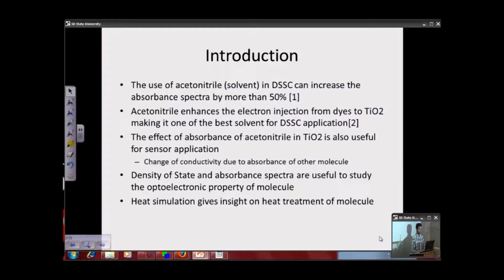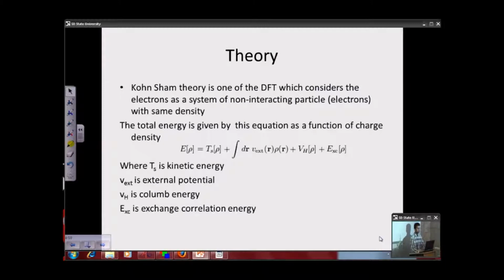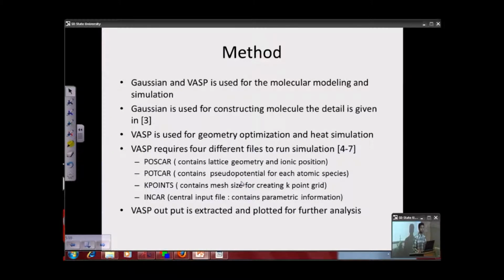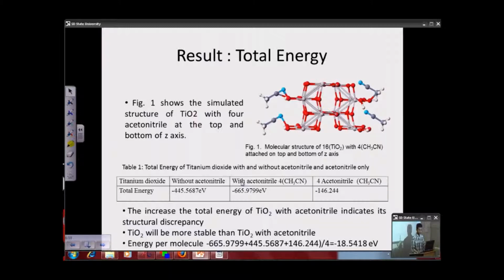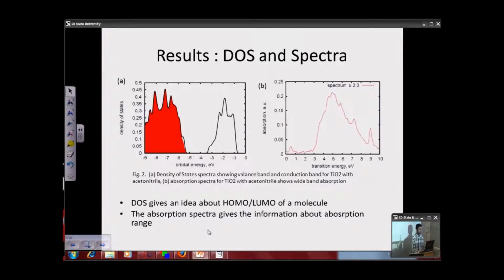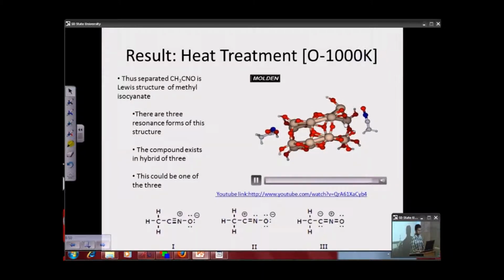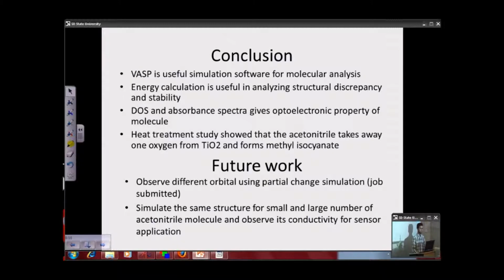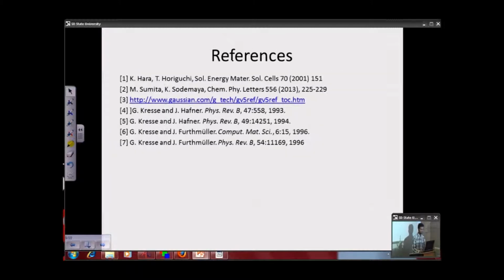Final Exam CHEM792 2013 Talk6 Sushil Adhicari Surface Passivation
CHEM792
Computational Chemistry Class, University of South Dakota
Student' Research Projects. Presentations.

Presentation #6
Sushil Adhicari (SDSU)

Acknowledgement
USD Department of Mathematical Sciences for use of computer lab AS16B, USD High Performance Computation cluster operated by Douglas Jennewein, Dept. of Computer Sciences, Jeffrey Gilbertson and Bradley James for help and support of intercampus online lecturing, Brandon Stelling, Print Source Direct; South Dakota Governor's Office of Economic Development, NSF award EPS0903804; DOE, BES - Chemical Sciences, NERSC Contract No. DE-AC02-05CH11231, allocation Award 86185 ''Computational Modeling of Photo-catalysis and Photo-induced Charge Transfer Dynamics on Surfaces''.